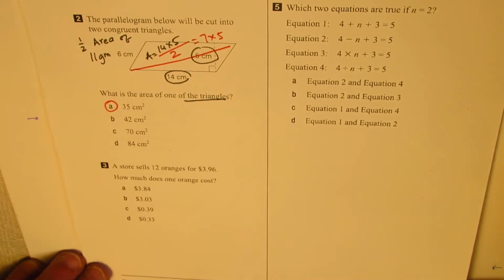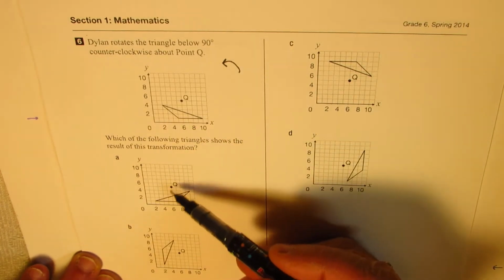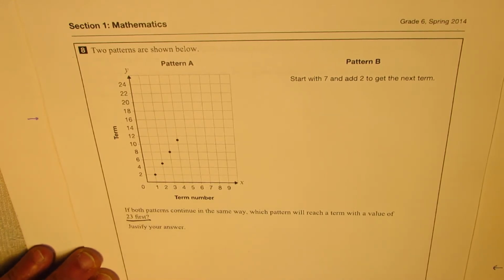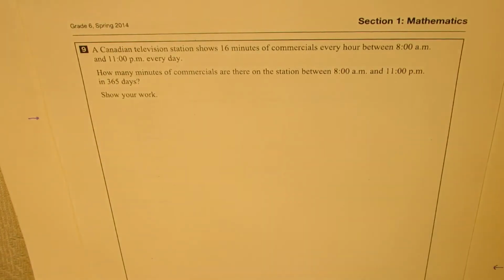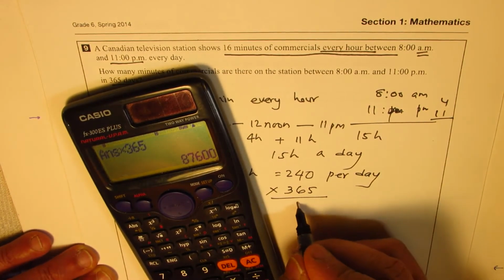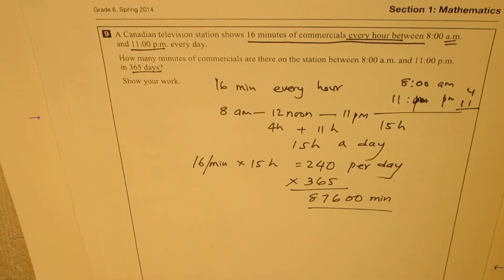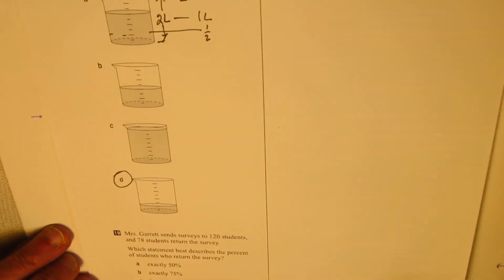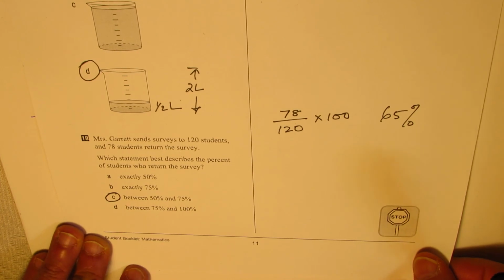EQAO Grade 6 2014 Solve Paper by Anil Kumar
Solved EQAO Grade 6 Math 2018  in Easy English with explanation  to get maximum advantage for all Junior Students taking EQAO